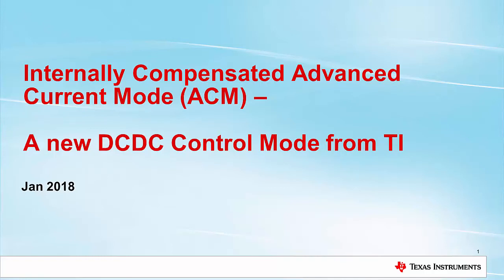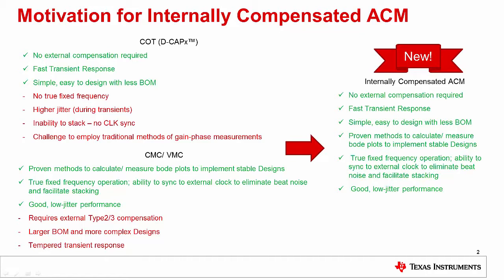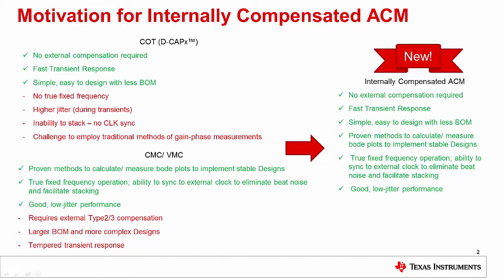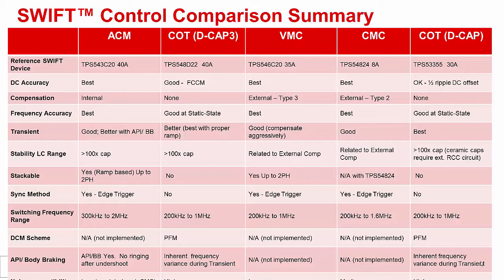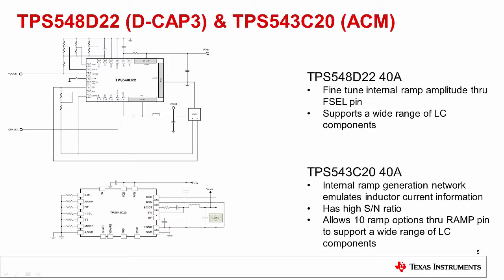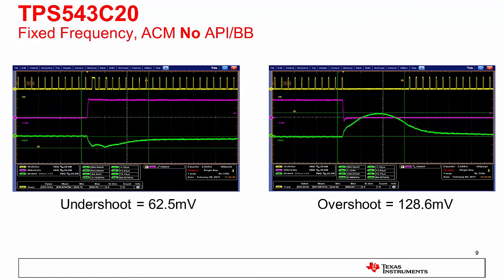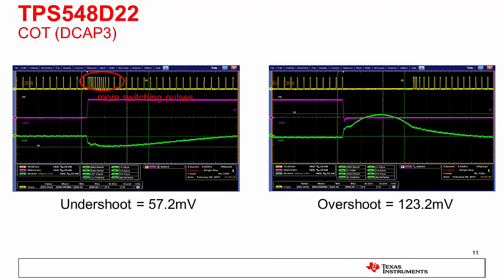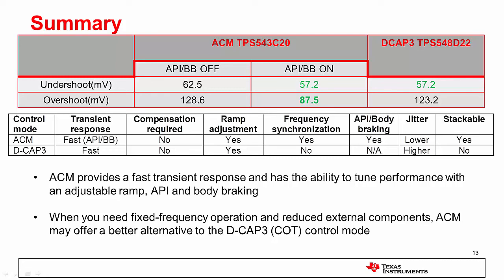Internally-Compensated Advanced Current Mode Control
The new internally-compensated Advanced Current Mode (ACM) control architecture combines the fast transient response of COT with the fixed frequency operation of current mode, giving you the best of both worlds.